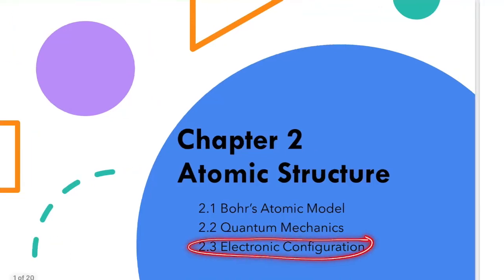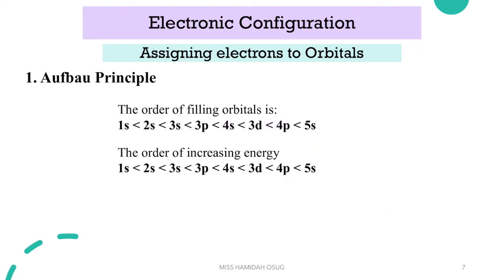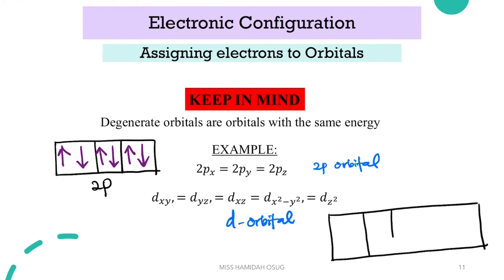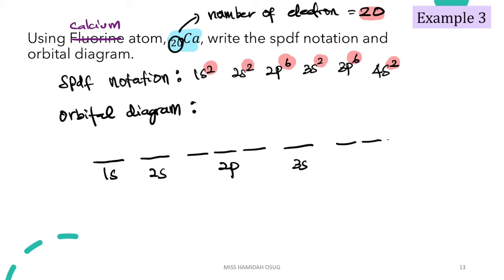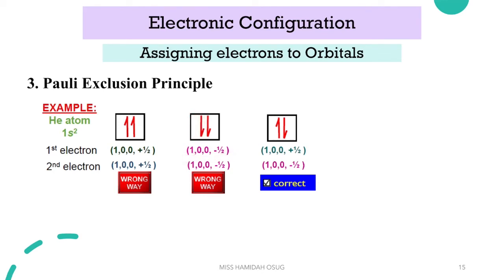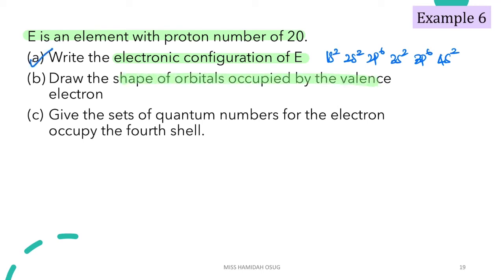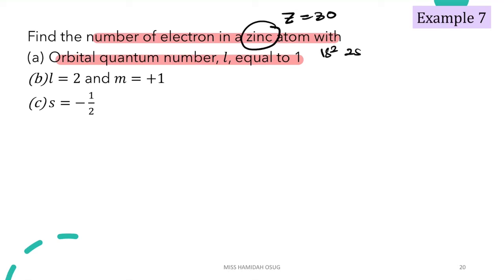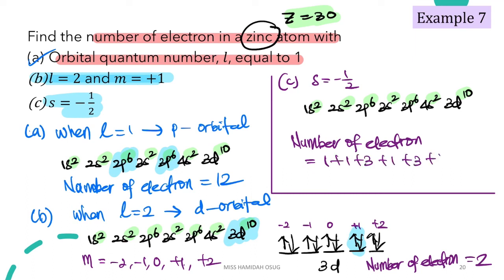Atomic Structure |Electronic Configuration-Aufbau Principle, Hund's Rule & Pauli Exclusion Principle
Electronic Configuration - Aufbau Principle, Hund's Rule & Pauli Exclusion Principle